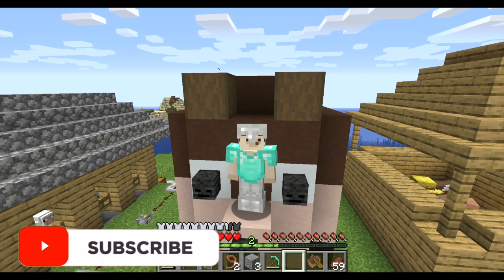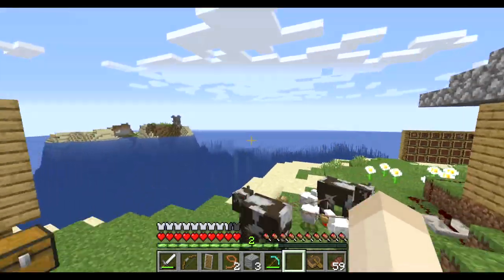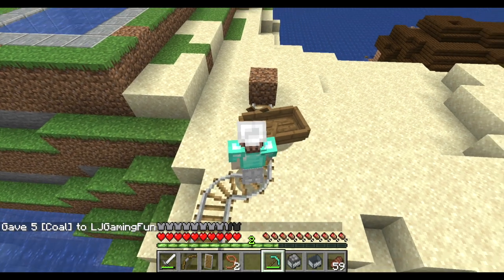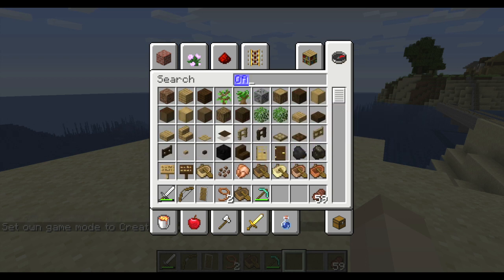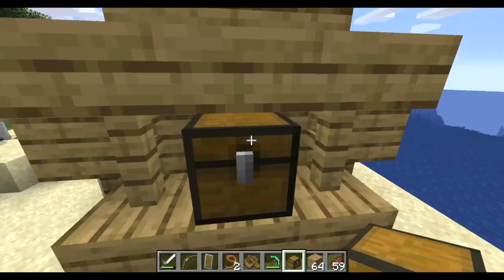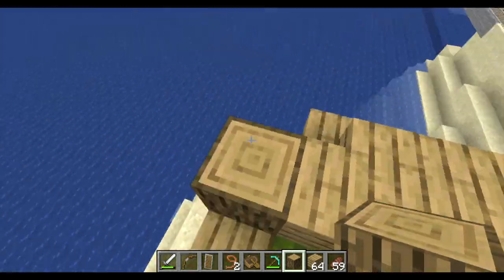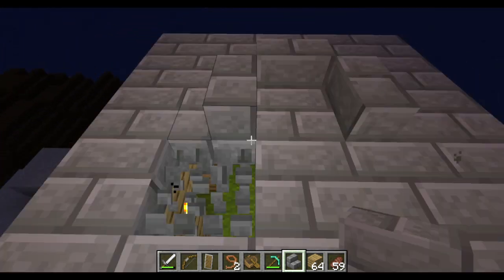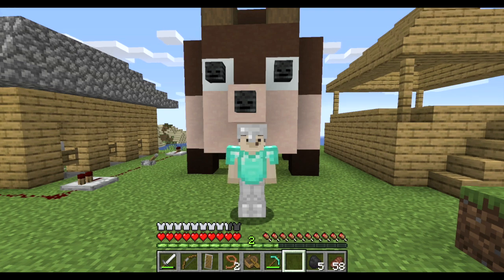Minecraft - Hedgehog Survival Island 11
LJ Gaming adventures with Hedgehog in Minecraft world Survival Island. The adventure continues here!

If you have just clicked on this video but not seen this series from the start, then please click on episode 1 above to see my, with LJ Gaming with Hedgehog in Minecraft world Survival Island.

Follow my series and enjoy. More to come.

PC Platform - Updated: 24/06/2020, Version: 1.1.0, Minecraft Version: 1.15.2, (modded) forge-31.2.9